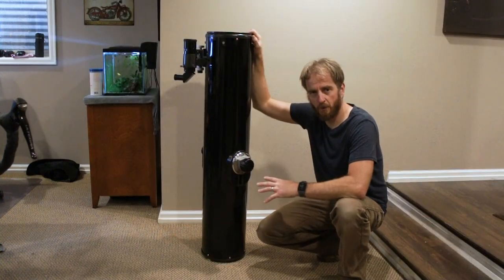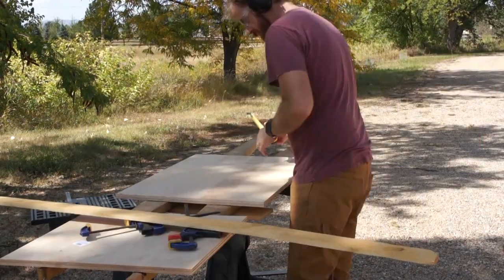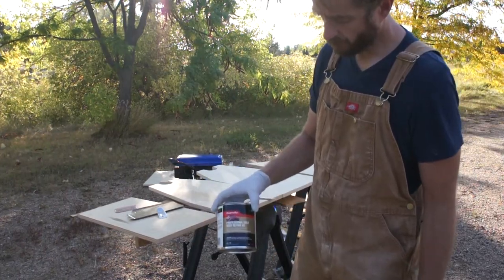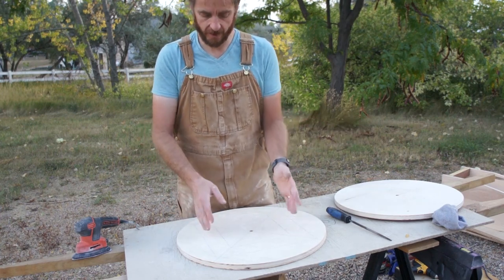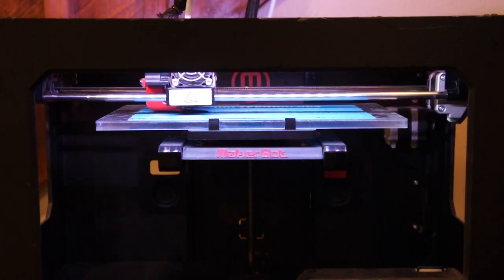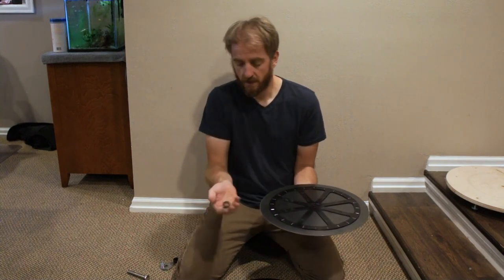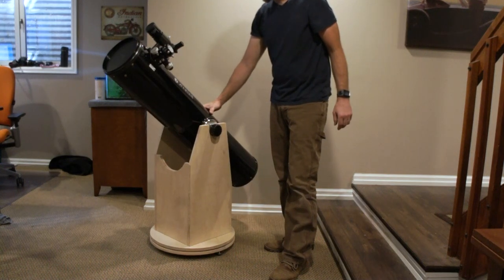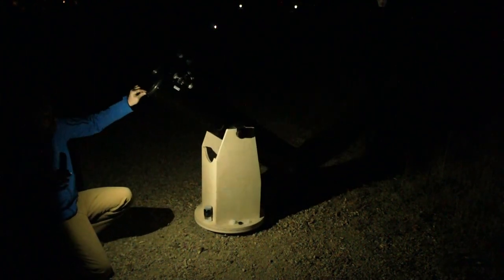Homemade 8" Dobsonian Telescope Mount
I need a base for my new 8" telescope.  In this one, I make a Dobsonian mount.  It turns out great and I had fun making it.  I hope you all enjoy.